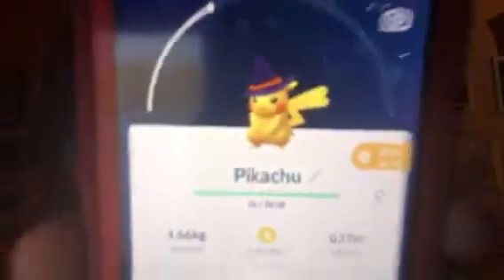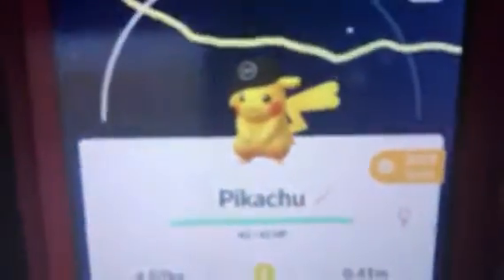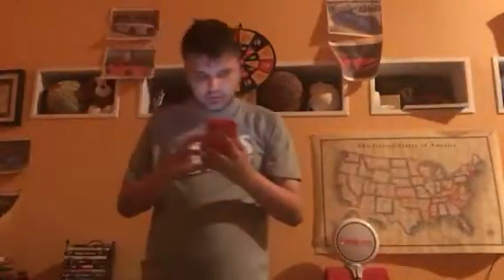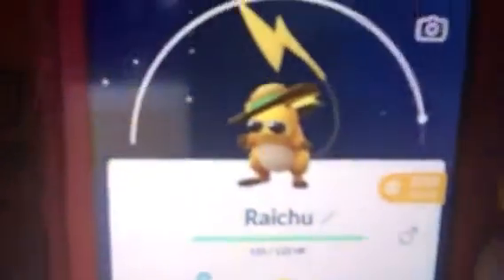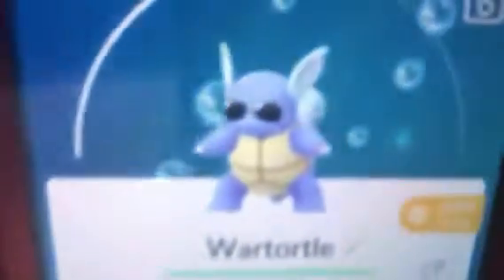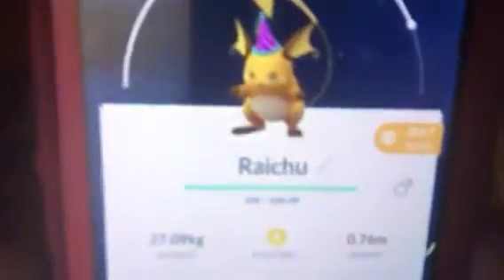My Event Pokémon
Sometimes, Pokémon can wear costumes like hats, crowns, or sunglasses. They can also be shiny which I know everyone would like that. I don’t have any Shiny Event Pokémon so in this video, I’m showing you guys all of the Pokémon I have that are wearing costumes. I hope you guys will enjoy this video.